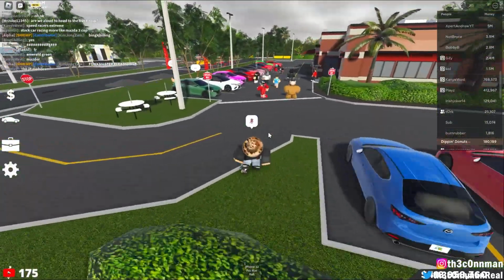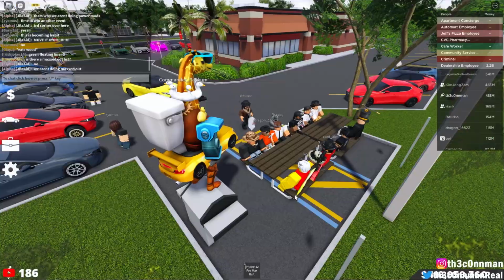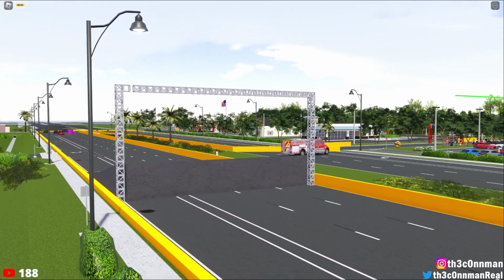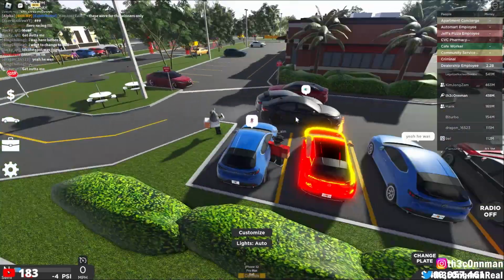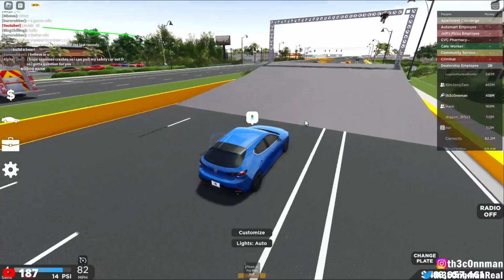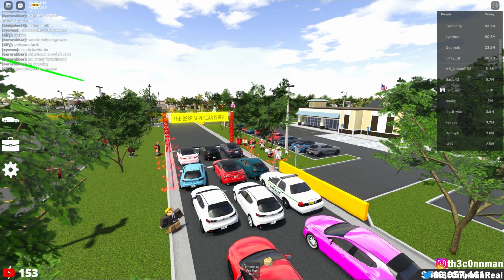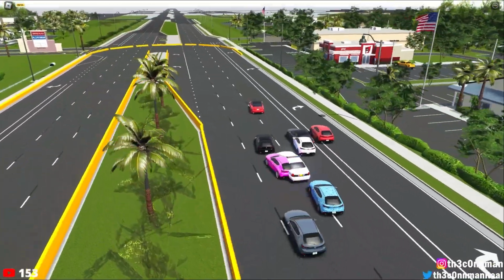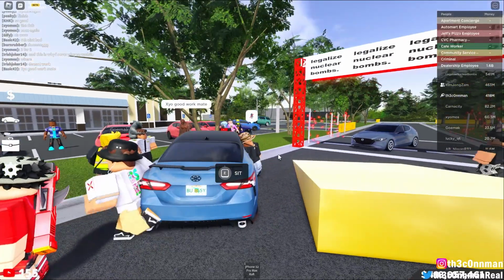(CUSTOM RACE TRACK) STARTER CAR RACING!! || ROBLOX - Southwest Florida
WANT IRL MERCH?? I can also reply with a photo of the shirt!

💯 - Hey guys! In this video, I am playing SWFL and I attend a Starter Car Racing Event with a custom race track!!